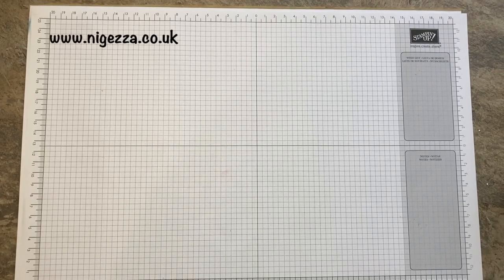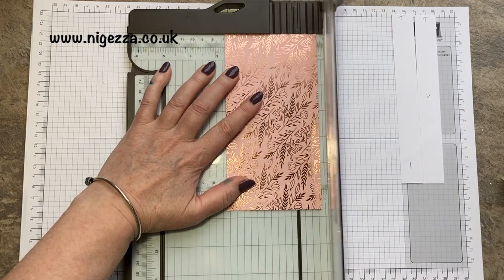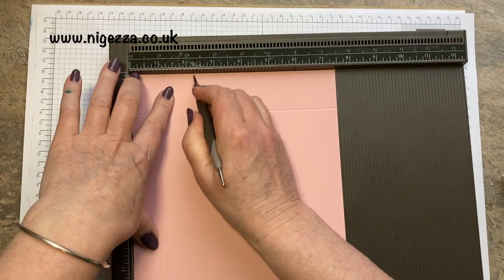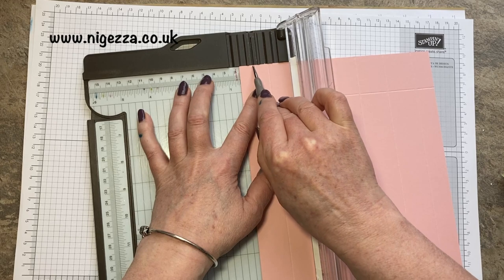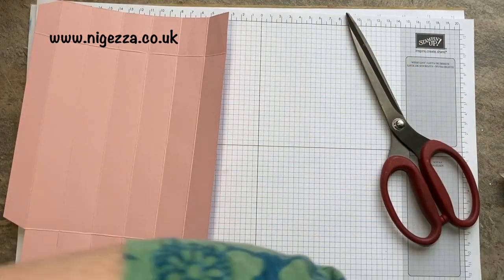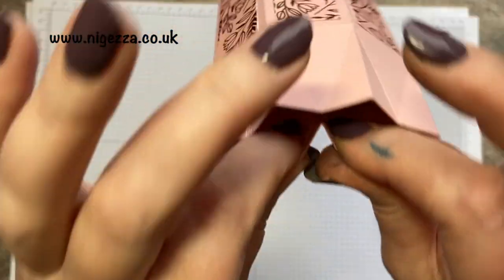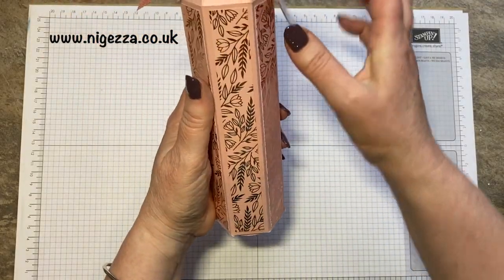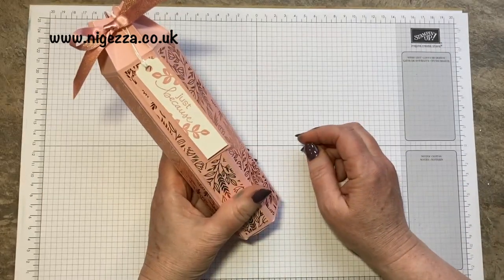Pootlers New Mini Blog Hop: Mini Wine Bottle Gift Box